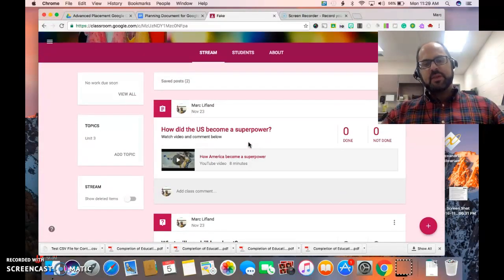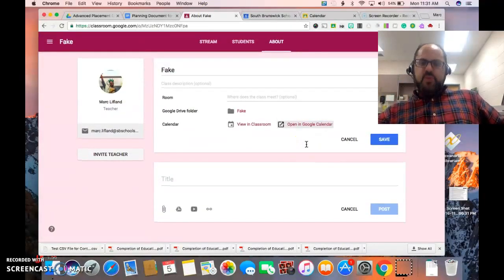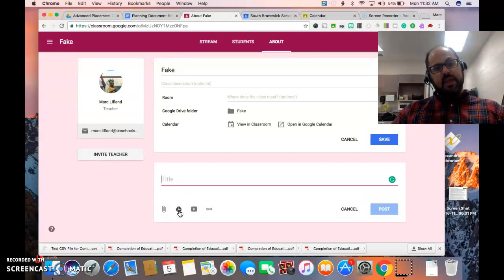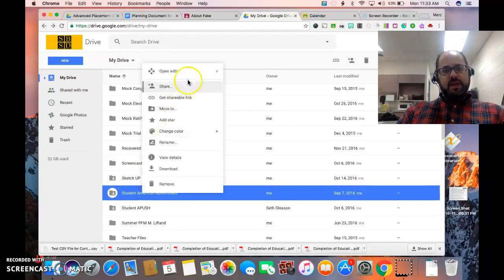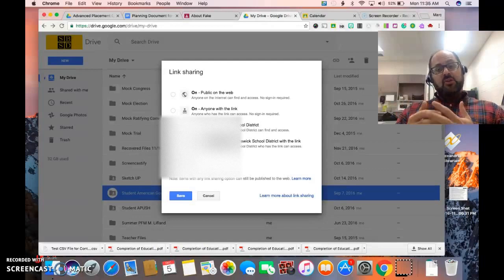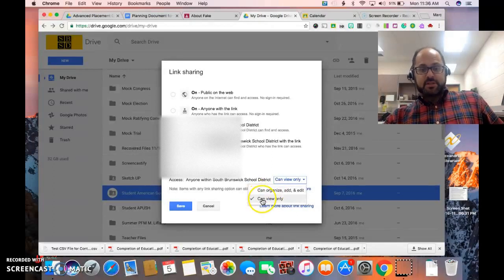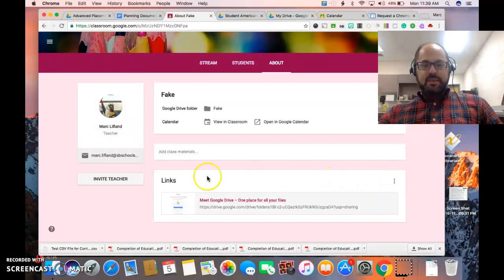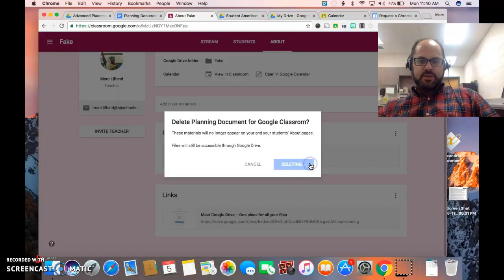How to edit the about section